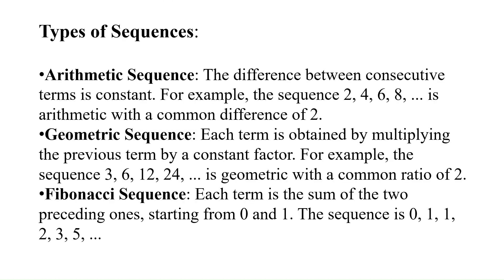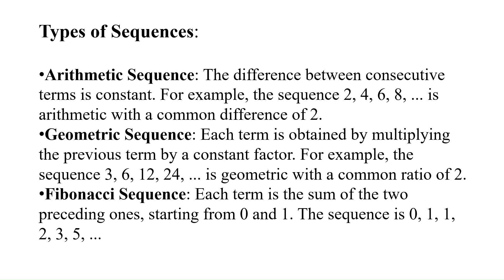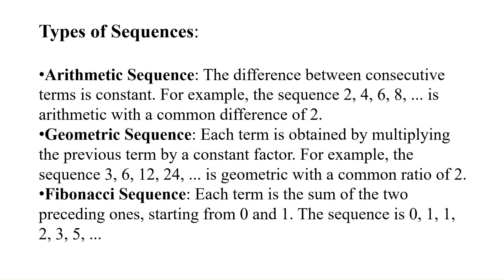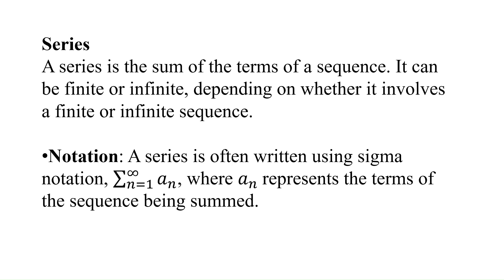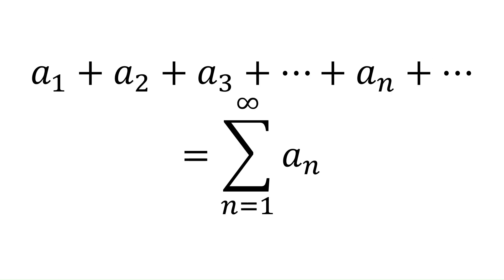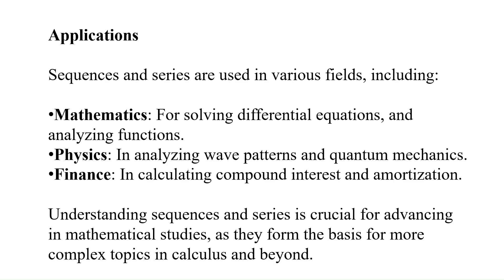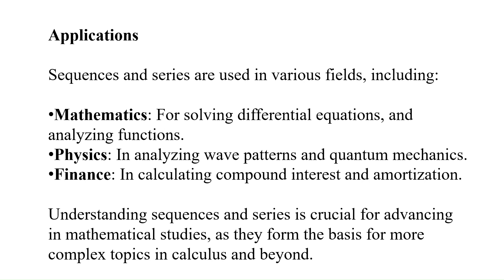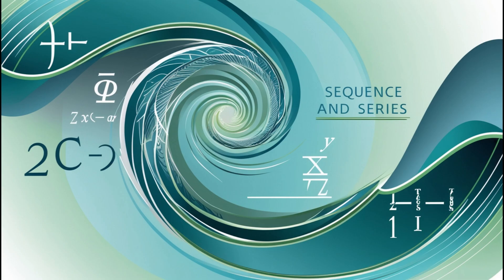Sequence & Series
Next video lecture on sequence & series coming soon